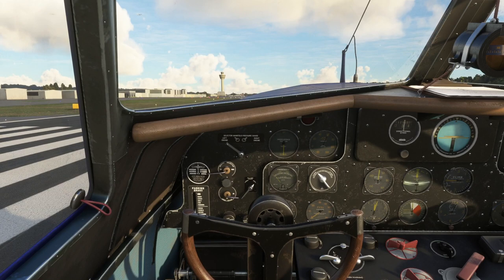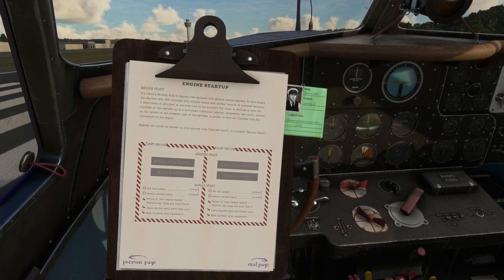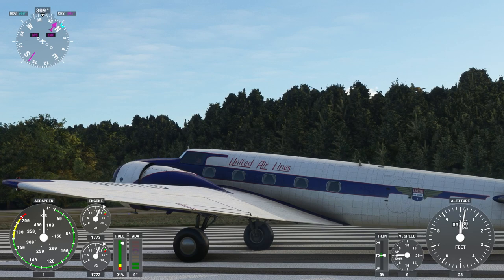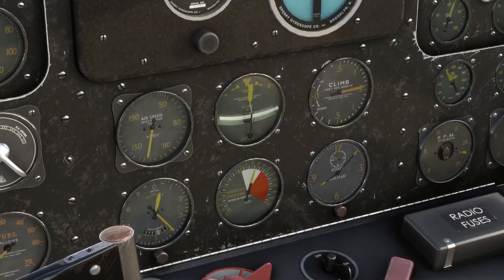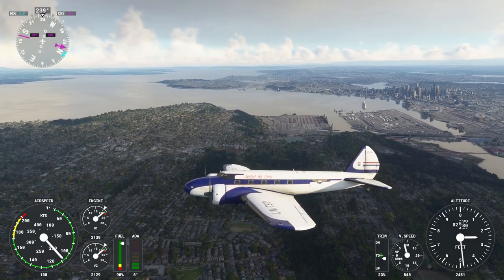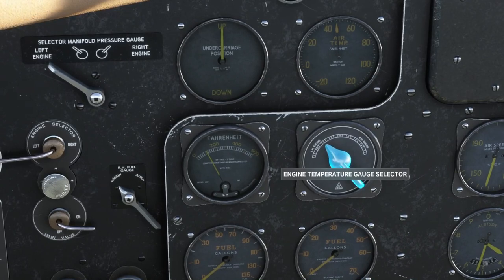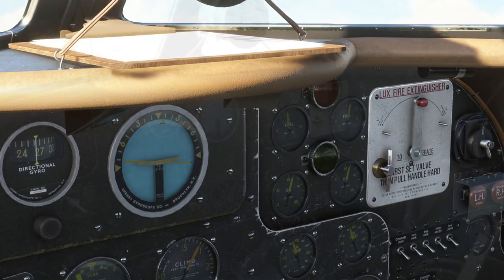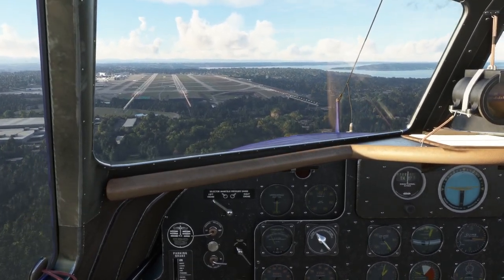Flight Sim 2020 - Wing42 Boeing 247 First Impressions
I try out a quick flight with the Boeing 247 from Wing42, available